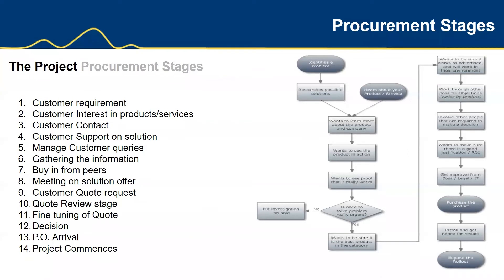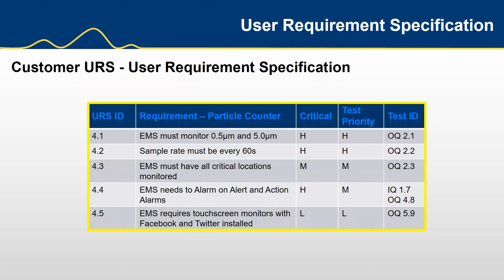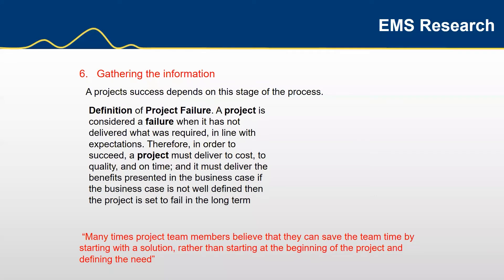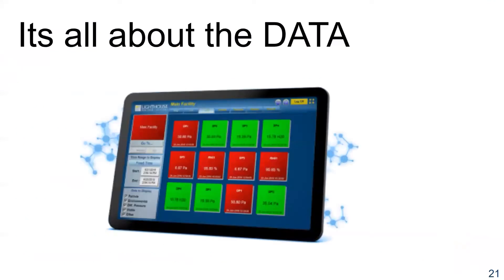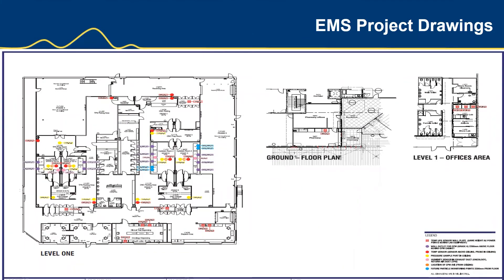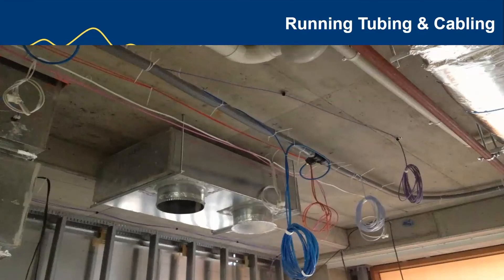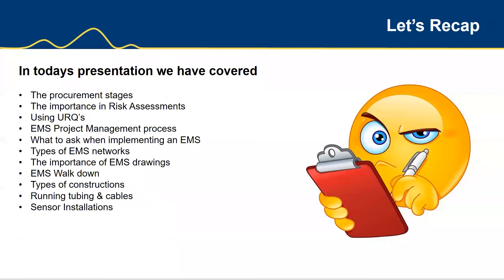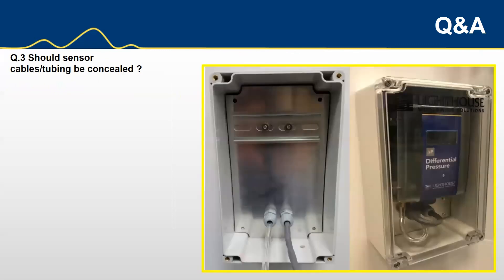How to effectively implement an Environmental Monitoring System Part 1:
How to effectively implement an Environmental Monitoring System Part 1: the installation process

November 2021 Webinar